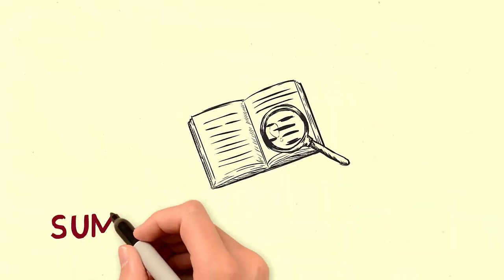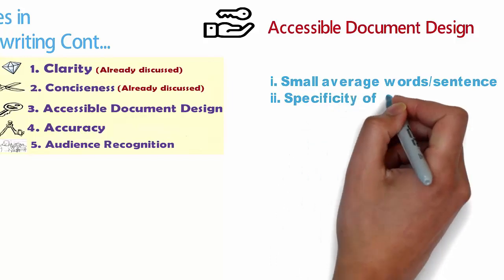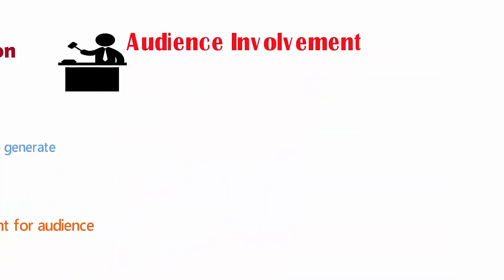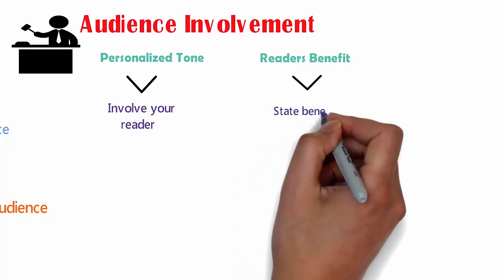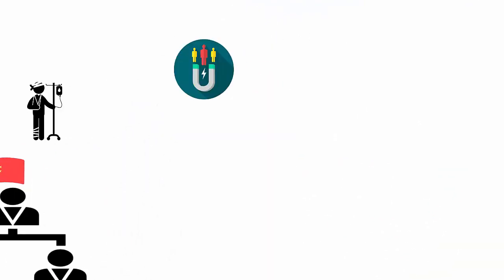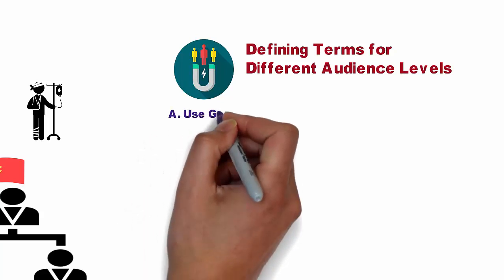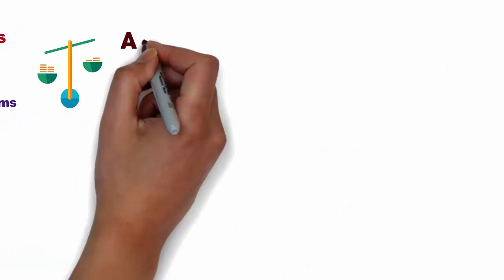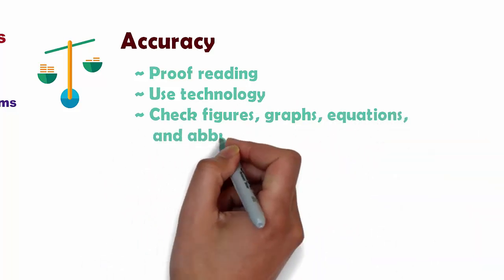HUM102 Lecture 09 | Objective and Traits in Technical Writing Continue...